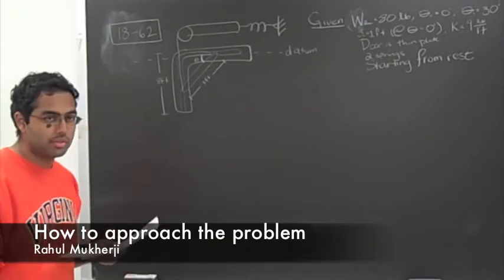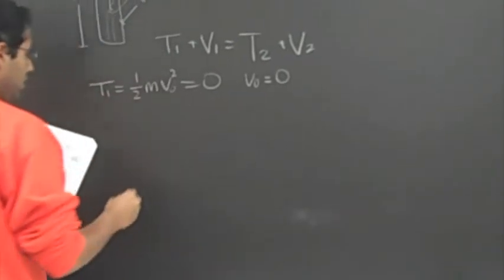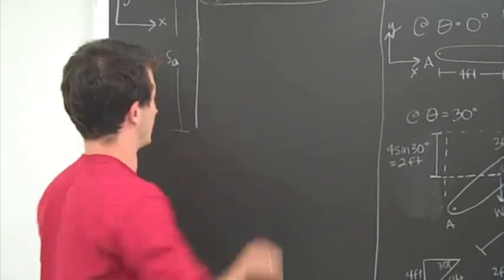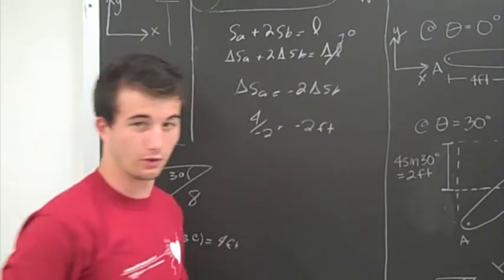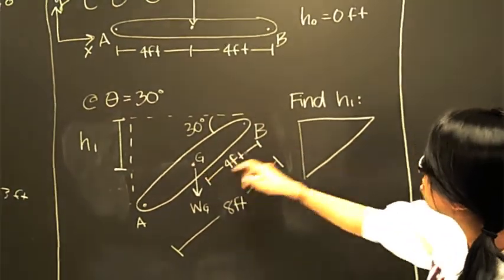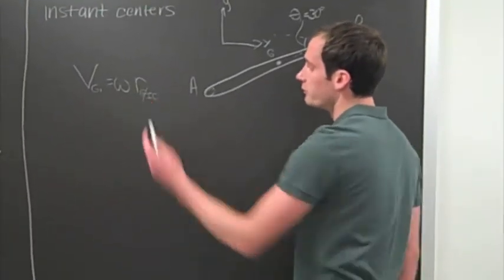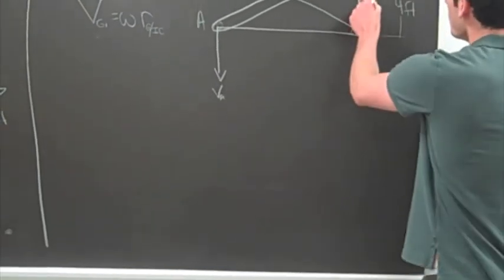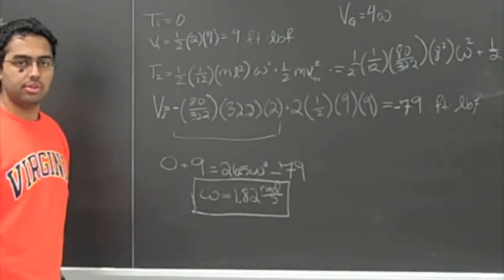MAE 2320 Dynamics Problem solution 18-62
From Hibbeler's Dynamics 12th Edition